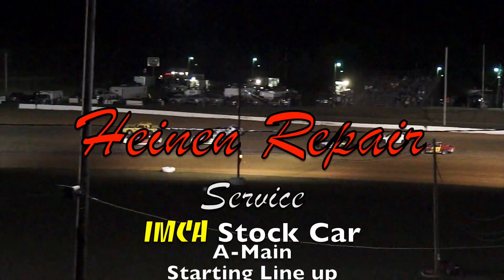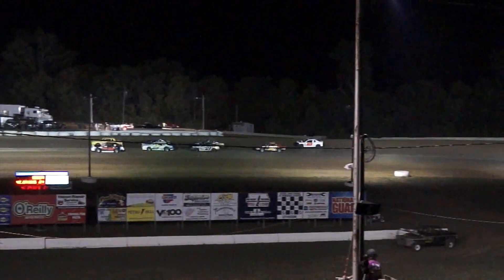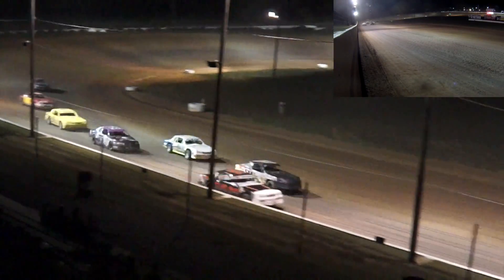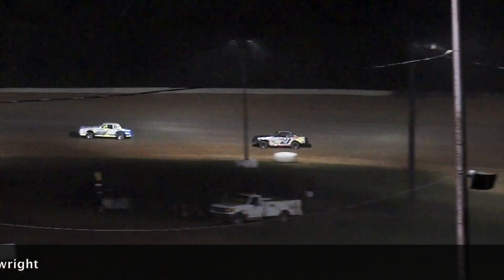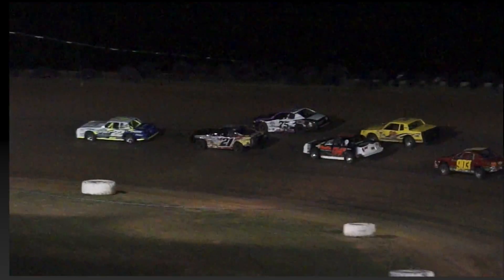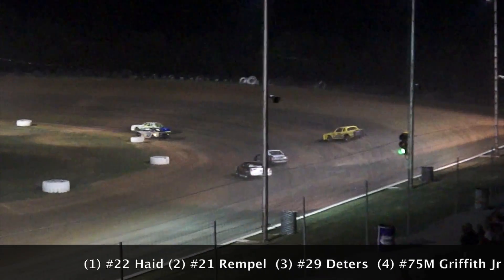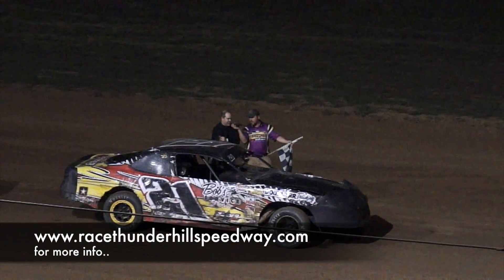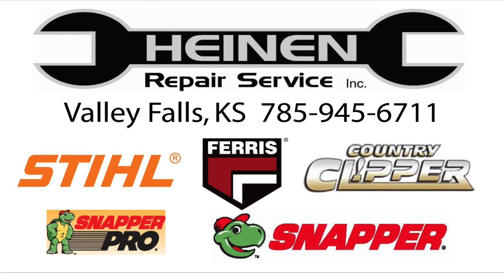Heinen Repair IMCA Stock Car (A) 8-30-14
This video is about Heinen Repair IMCA Stock Car (A) 8-30-14